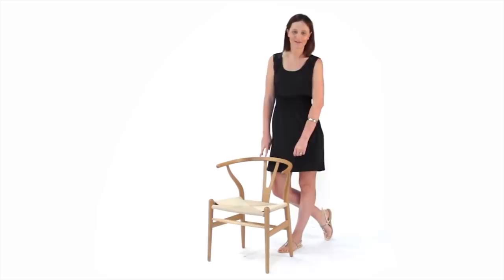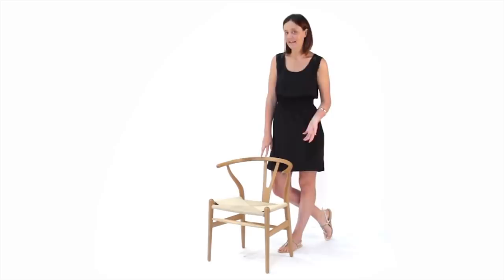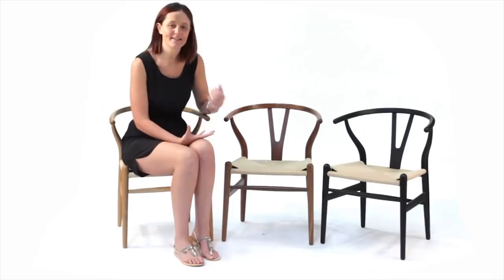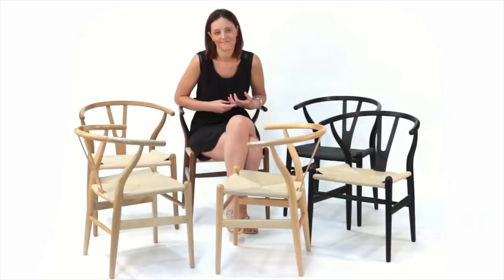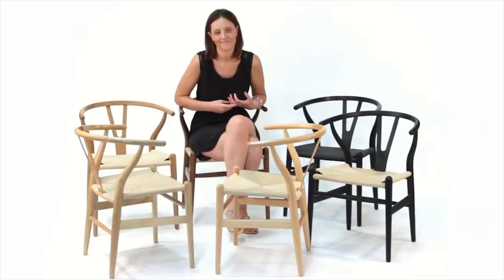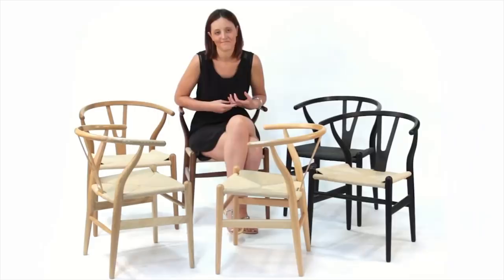The Wishbone Chair, byBESPOEK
byBESPOEK premium reproduction of Hans Wegner’s iconic Wishbone chair is a handmade designer dining chair inspired by the timeless 1949 design. You can now buy this highest-quality designer dining chair in wood of premium quality to ensure an entirely classic style for your home at a favourable price.